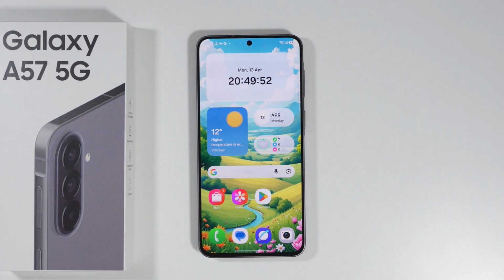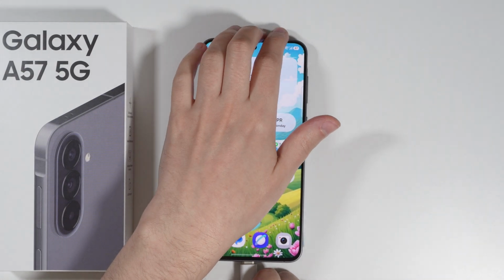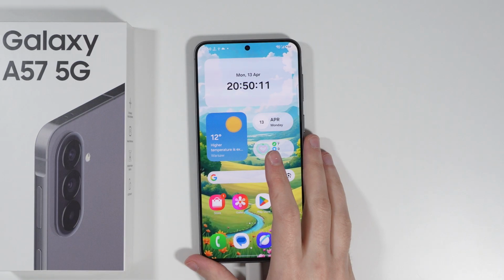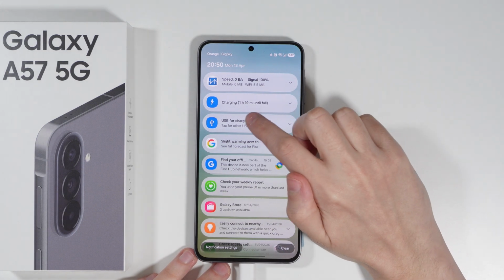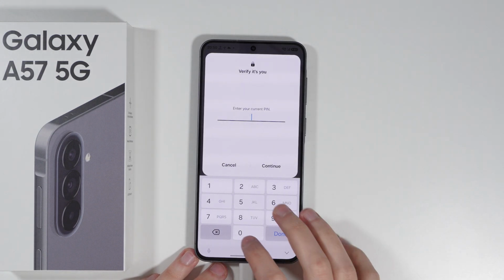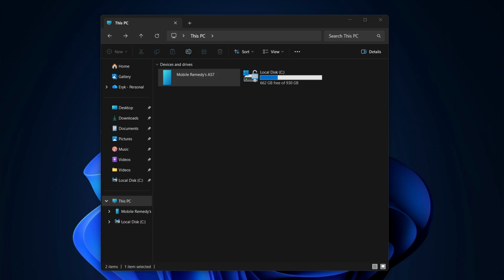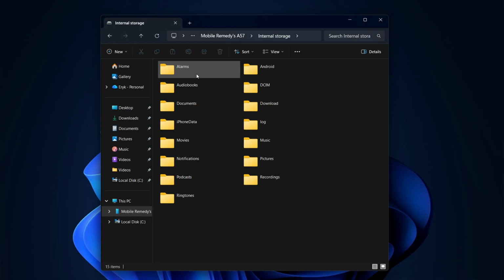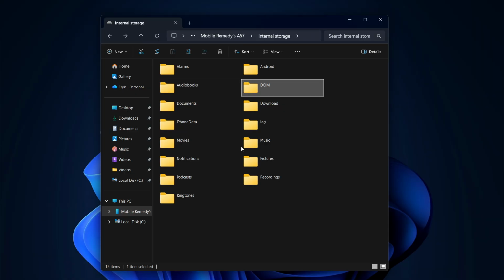Samsung Galaxy A57: How to Connect to PC & Transfer Data (Photos/Videos/Documents & More)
In this video, I'll show you how to connect your Samsung Galaxy A57 to a PC and seamlessly transfer data including photos, videos, and documents. Whether you’re looking to back up your files or move them to your computer, these straightforward steps will help you get started quickly. Follow along as we explore different methods to make data transfer easy and efficient!